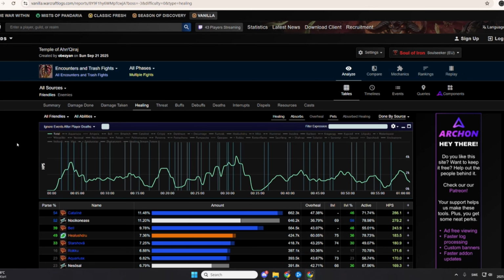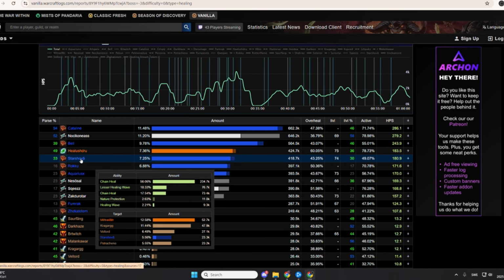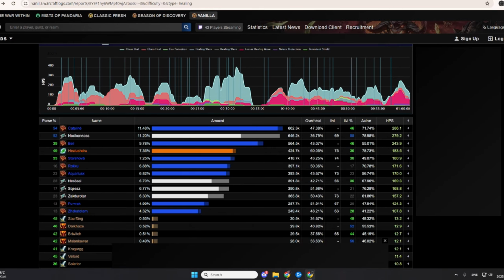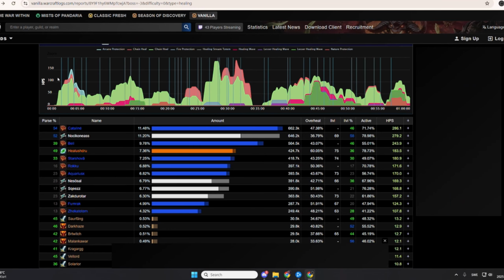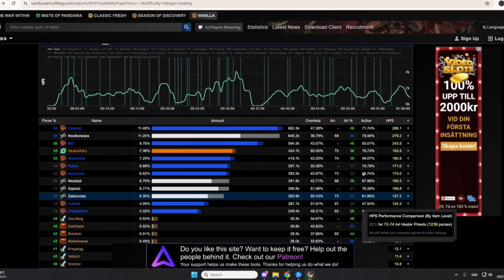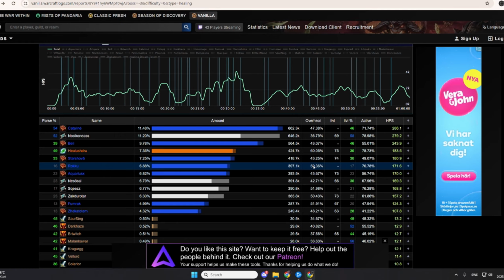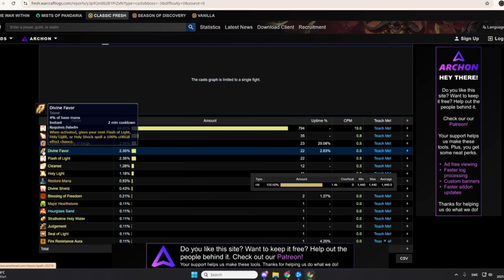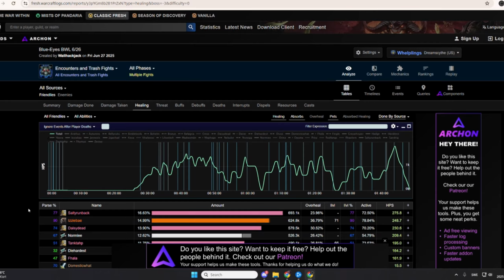We Reviewed a Real Healer’s Logs — Here’s What You’re Doing Wrong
Ever wondered if you’re actually healing the right way in Classic WoW? In this video, we break down a real healer’s Warcraft Logs and reveal the mistakes most players don’t even realize they’re making. From tank assignments and overhealing, to using the right rank of Chain Heal, Healing Wave, Holy Shock, and Cleanse at the right time — we’ll show you how to improve step by step.

You’ll see how to analyze your own logs, spot wasted heals, understand activity percentages, and compare your casts with top healers in Blackwing Lair, Molten Core, AQ 40 and even upcoming raids like Naxxramas. We’ll also highlight how one of our community healers went from missing dispels to becoming the MVP of his raid group.

If you’re a priest, shaman, druid, or paladin looking to heal smarter, keep your tanks alive, and make your raid leaders happy, this guide is for you. Watch the full coaching session, learn how to review your logs the right way, and take your healing game in WoW Classic to the next level.